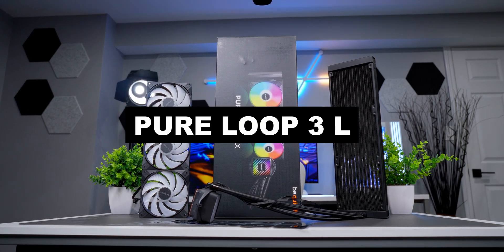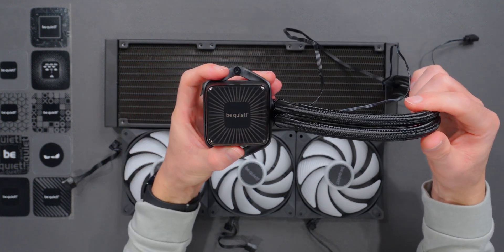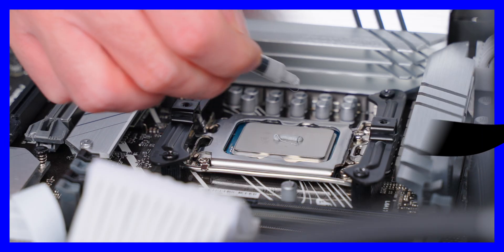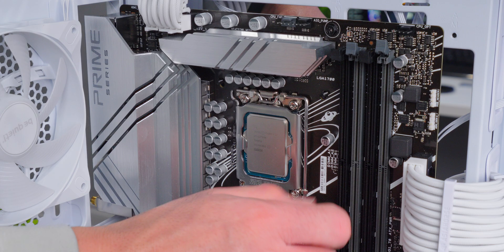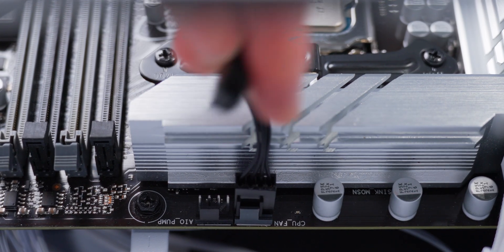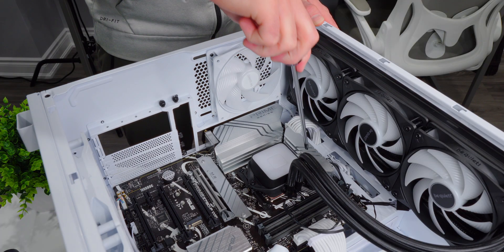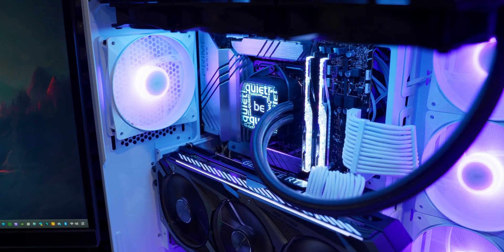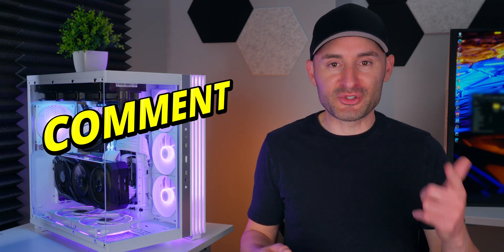Silent Power! – be quiet! Pure Loop 3 LX 360mm AIO Review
The new be quiet! Pure Loop 3 LX takes everything you love about their coolers — silence, performance, and clean design — and puts it all together into an affordable package. In this review, I’ll show you how to install the Pure Loop 3 LX on Intel and AMD systems and test the performance to see how it handles thermals and noise levels.

From the unique "light foil" pump design to the daisy-chain fans, this cooler promises both performance and style — but is it worth the upgrade? Let’s find out.

Be Quiet! Pure Loop 3 LX on Amazon

🧊 Chapters:
0:00 Intro
0:14 Unboxing
0:23 Fans
0:58 Light Foils
1:15 Radiator Specs
1:54 Tubes & Water Block
2:31 Installation on Intel & AMD
6:10 Lighting & Software
6:52 Thermal & Noise Results
8:00 Final Thoughts

💬 Drop a comment if you’d pick this over a Corsair or NZXT cooler!

Pure Loop 3 LX 360mm Specifications
- Fans: 3x Light Wings LX
- Fan Dimensions: 120mm x 25mm
- Fan Speed (max): 2100 RPM
- Fan Airflow (max): 61.8 CFM
- Fan Static Pressure (max): 2.51mm-H2O
- Radiator Dimensions: 397mm x 120mm x 27mm
- Radiator Material: Aluminum
- Cooling Socket Support: Intel 1851, Intel 1700, Intel 1200, Intel 1150, Intel 1151, Intel 1155, AMD AM4, AMD AM5